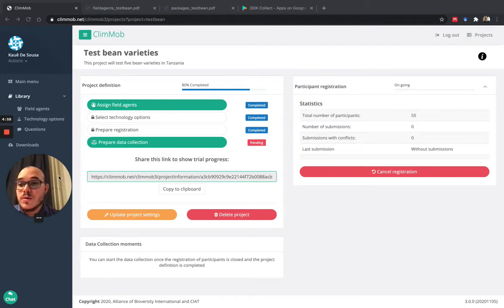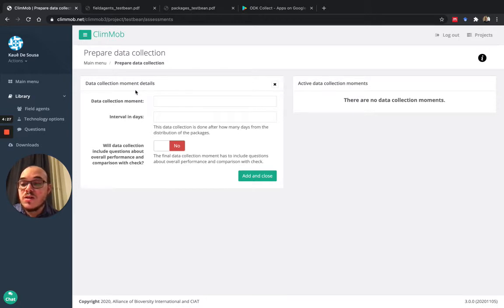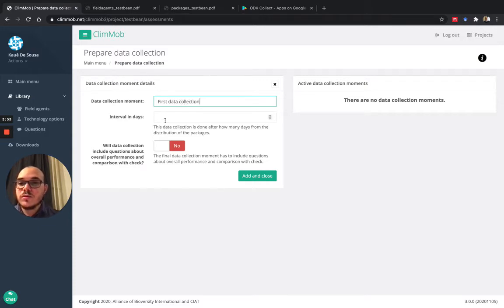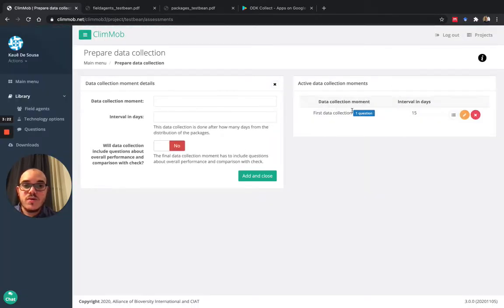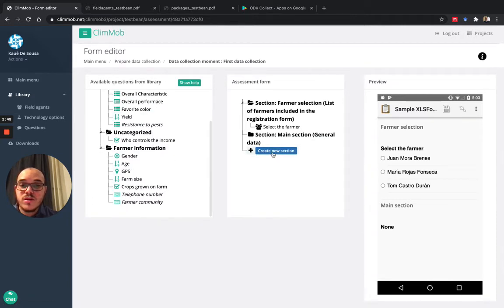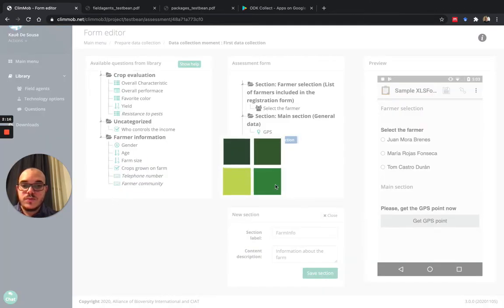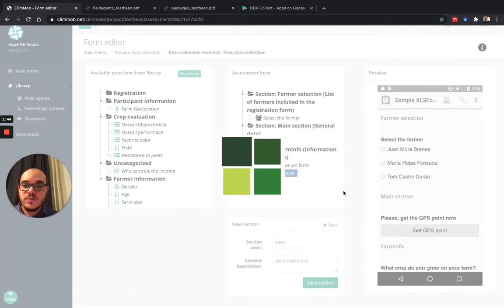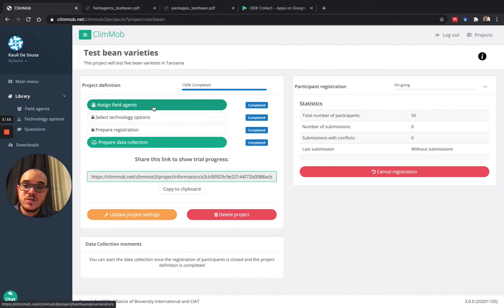Project setup - Data collection survey, part 1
Preparing the ODK forms for the data collection moments in your tricot project